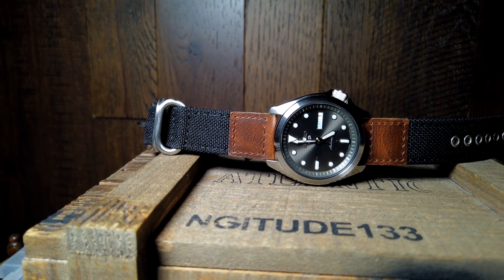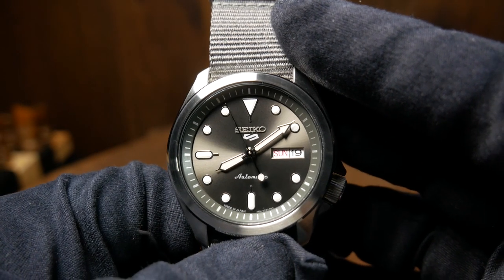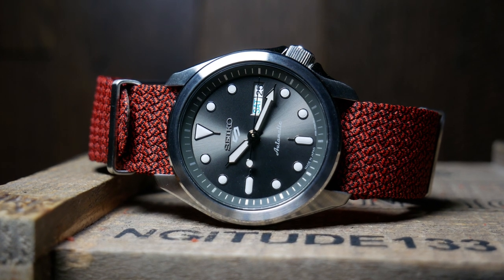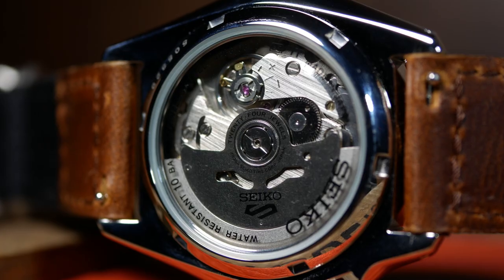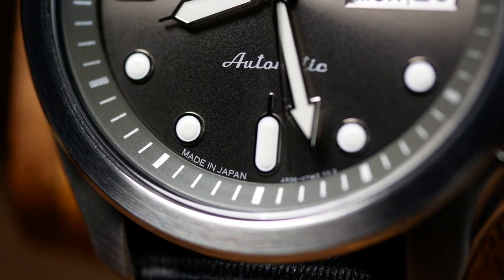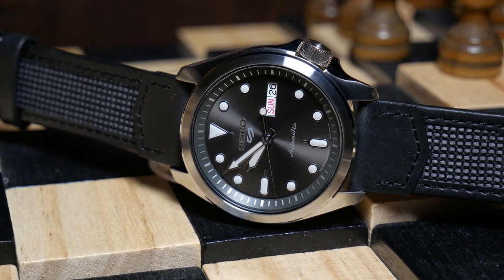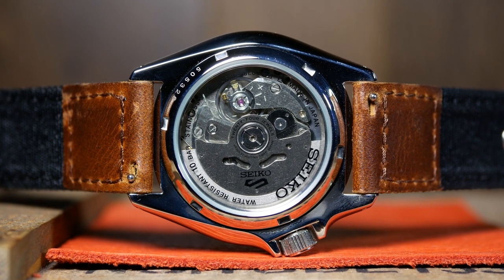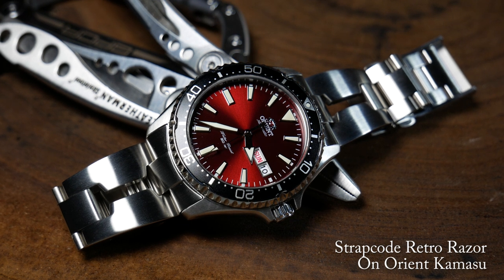Seiko SRPE61 : The Silver Shadow 40mm 5KX ( The Dress KX ) SRPE61K1 / SBSA051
Lots of great places to look for the Seiko SRPE61.

Straps Shown:
Ostrich Leather (on Amazon)
Ritche Black/Grey Leather Nylon (on Amazon)
Barton Khaki Sailcloth (on Amazon)

Green Perlon:
Red Perlon:
Brown Saber leather:

This one was a bit of a surprise.  I got one of the new 40mm Seiko 5s out of curiosity.  Yet it wound up renewing my faith in Seiko.  That they still have what it takes to create a great affordable everyday watch.  So this is definitely one to check out, as it may be the best affordable sport watch out there right now.

The idea behind it is a little strange, as it's a smaller version of the SKX or the new 5KXs.  All done up with a dressy facelift.  Which is why some are starting to call it the Dress-KX.  Although no matter how odd that may sound, this one is pretty good.  Reference SRPE61 / SRPE61k1 / SRPE61j1 .

Note: Some of the links above are affiliate links, I am an Amazon, AVI-8, Armilla, Aliexpress, Spinnaker, eBay and Phoibos affiliate so I would earn a small commission on qualified purchases.  But most of the time Amazon is just the best source to link something just to get a look.  I always encourage you to shop around and find the best price.